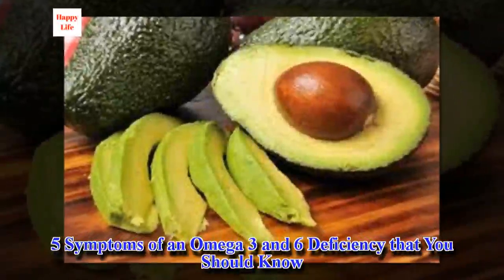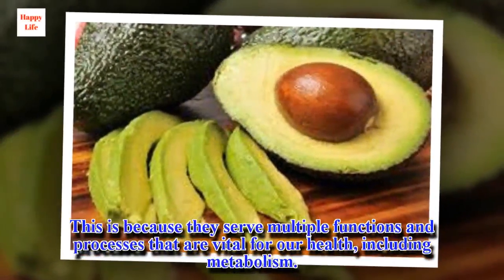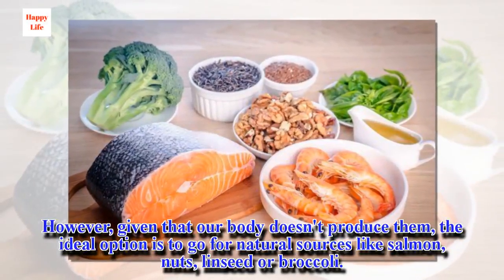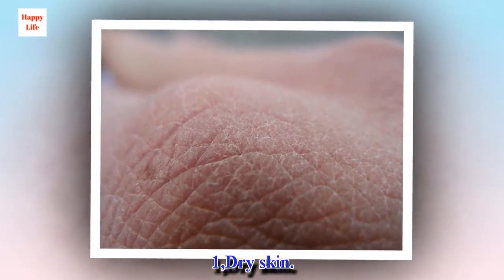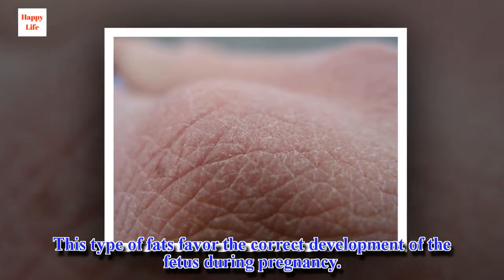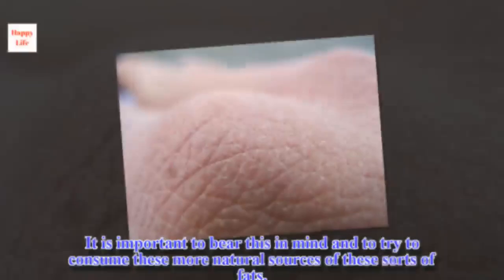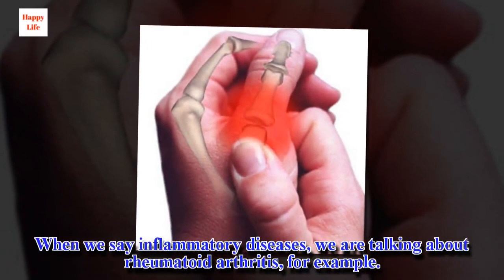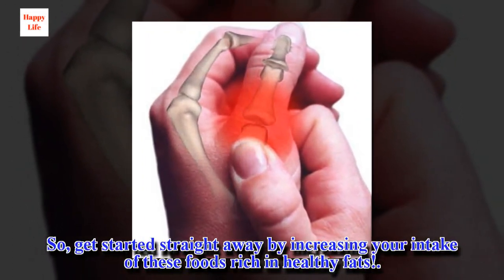5 Symptoms of an Omega 3 and 6 Deficiency that You Should Know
Omega 3 and 6 are two essential fatty acids that our body does not produce, but that it needs in order to carry out certain functions. If there is a deficit, your body can feel it. Learn how in this article!